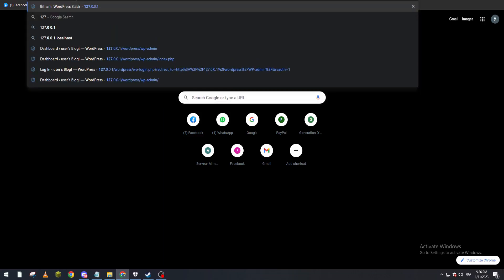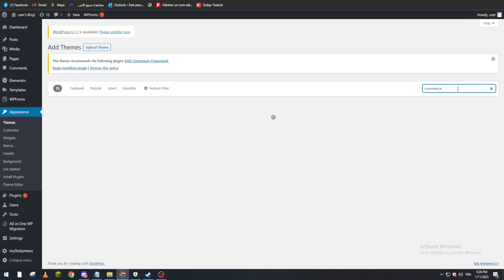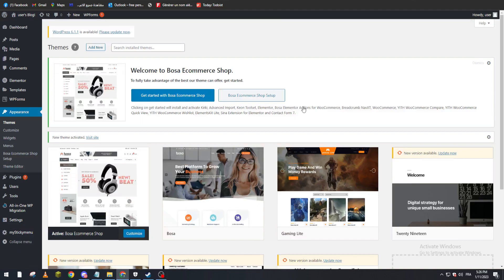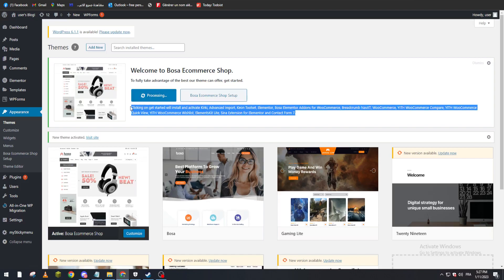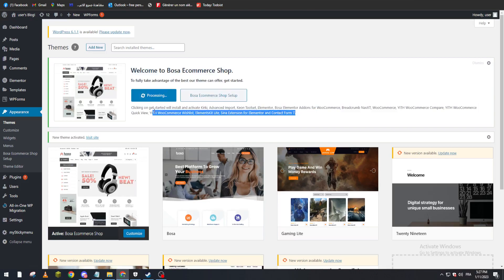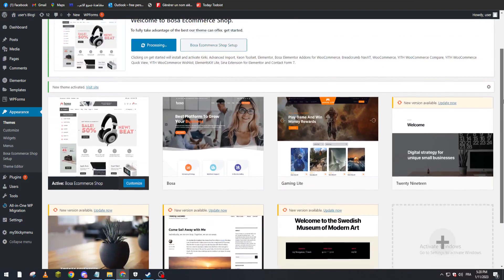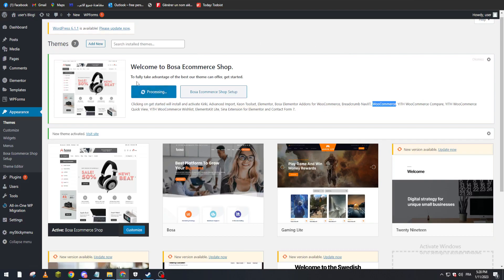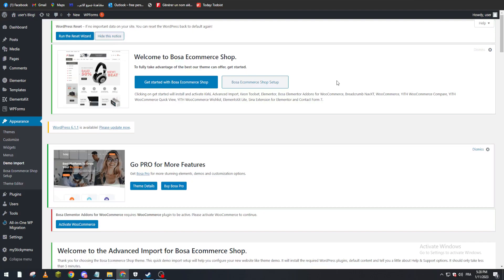How to setup wordpress Woocommerce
How to setup wordpress